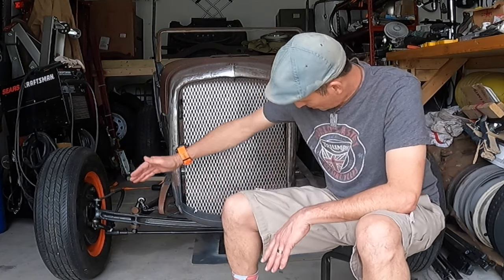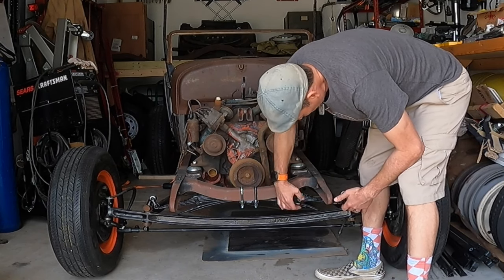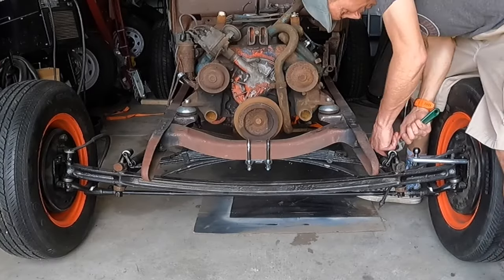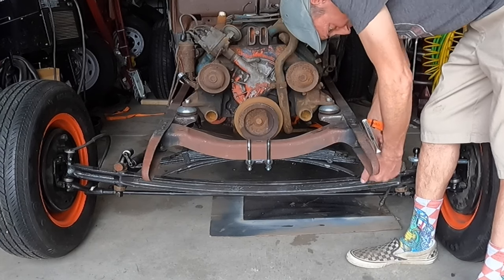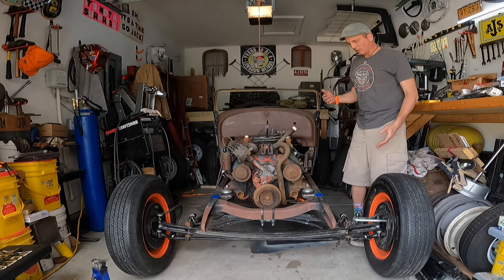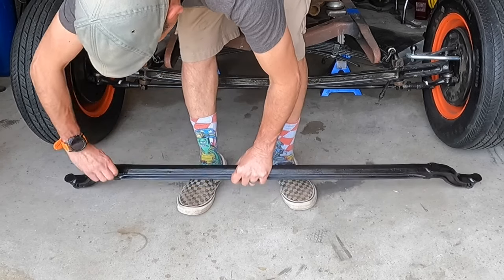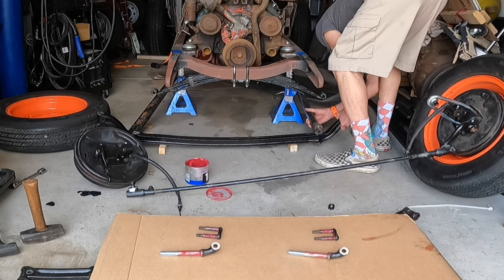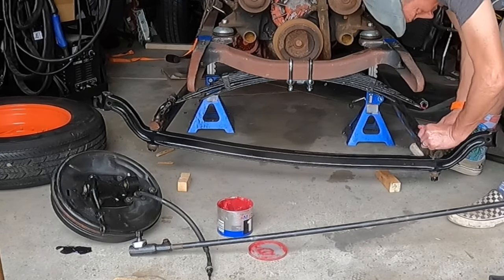Shawty Got Low!! Dropped Axle Install 27 Ford T Touring Hot Rod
All right I'm taking a step backwards to move my project forward towards my long term goal for it by replacing the straight Model A Ford front axle with a swap meet find dropped Model A axle.  Of course that comes with a whole new set of challenges so follow along and learn from my mistakes!

As always, my video is just a guide to how I do things.  If you decide to undertake such a project on your own, you are responsible for the results.  Do your own research, make your own decisions, you are responsible for you and you assume all liabilities for tacking your own projects.

About me:
After some MAJOR life changes I'm finally working on my hot rod!
And yes, I mean hot rod.  Not a street rod, not a rat rod.  HOT ROD!
I'll be building this as a traditional build but not to a single time period.  I'm building a car that would have been constantly modified from the 40's in to the 60's.  My goal is to use all parts from before 1966 (the year I was born).

Like the videos and comment and help keep me motivated!

Music used in this video:
All music used in this video is licensed for use per section 2.M. Of my Apple iMovie software license agreement viewable at;

AND/OR...
Licensed by YouTube user standard agreement and sourced through free music selection available through YouTube

AND/OR
Is just a crappy cover version performed by AJStarch & The Yellow Snow Band

Channel content... Hot rods, motorcycles, skateboards (really anything with wheels), tiki, surfing, ukulele's, DIY and How To's... basically having fun in the second half of my life!